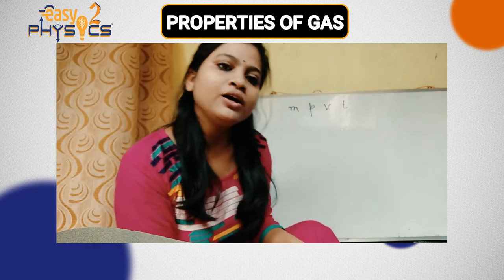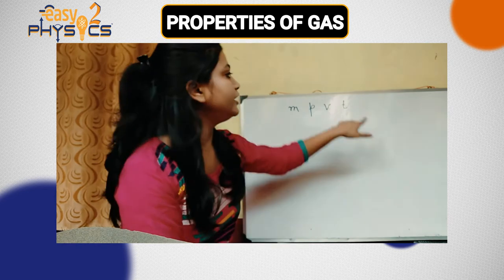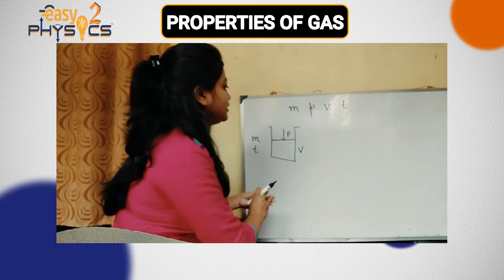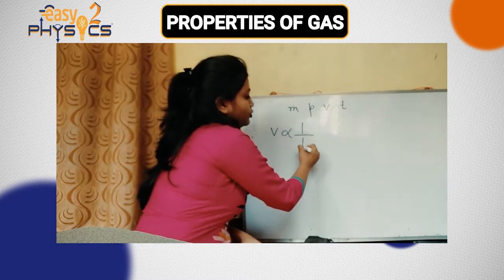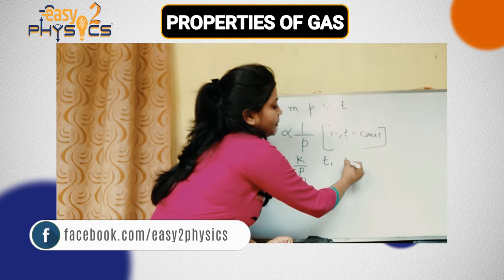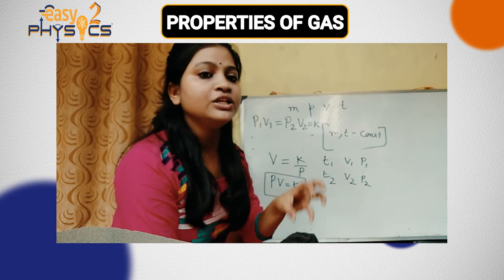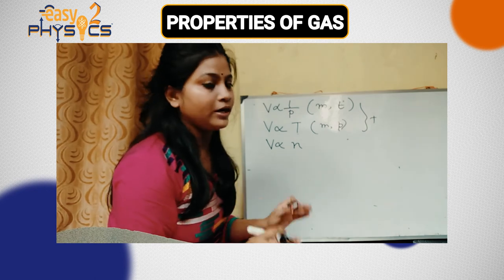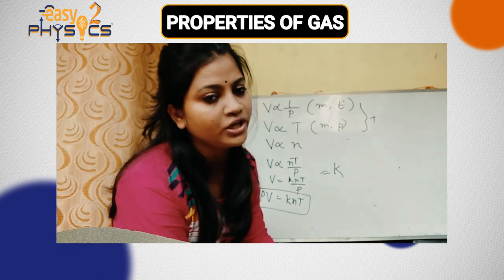Properties of gases | গ্যাসের বৈশিষ্ট্য | মাধ্যমিক 2021 | Class 10 | Ep-03 easytophysics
Hi guys.
This is our small endeavor to help you in physics in a very easiest way. By this video you can understand many chapters very easily and that's why we named it " Easy to Physics". There is one more reason that some of the students are unable to go private tuition and apart from school they don't get any support in their study. This video also gives them an opportunity to do their best.
Pls, support us and stay with us. Thank you.